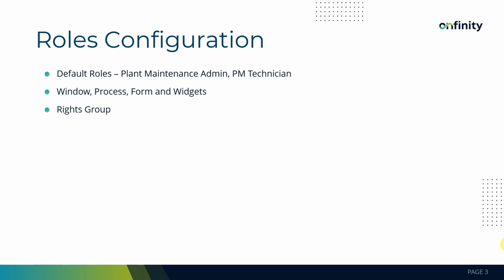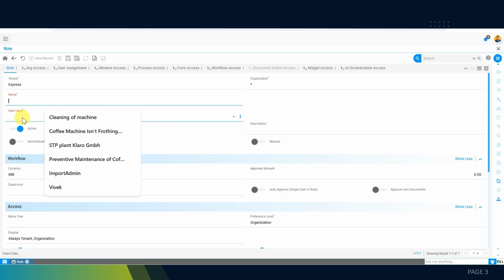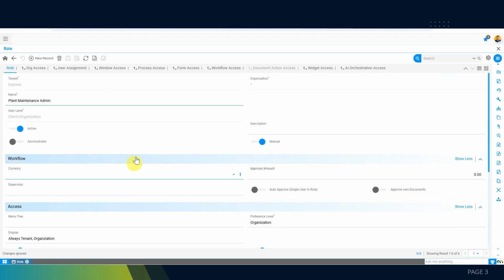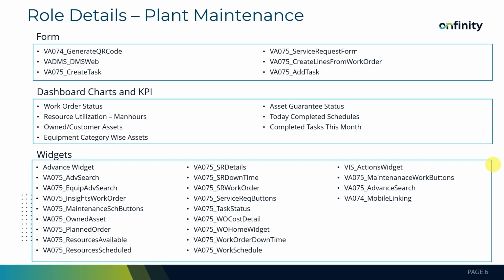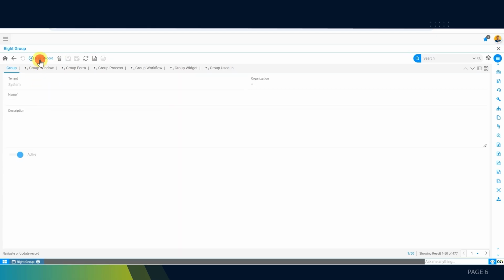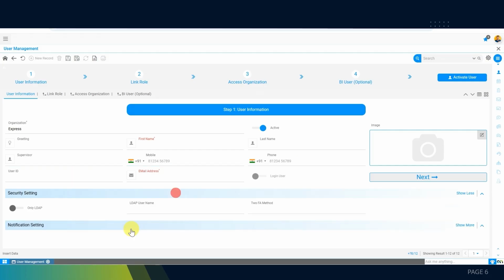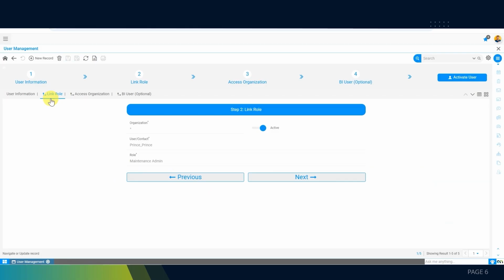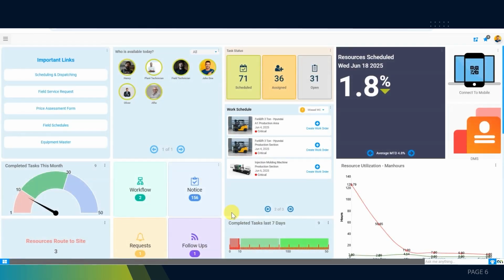03 Plant Maintenance | Roles and User Configuration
Learn how to configure roles and create users in field.ai, Onfinity's plant maintenance module. This video covers role setup, window access assignments, and user management—everything you need to get your team up and running.

In this implementation guide, you'll see how to set up role-based access controls, assign permissions to windows and processes, and create user accounts with proper organization access. We walk through the two default roles for plant maintenance (admin and technician), show how to map dashboards and widgets to specific roles, and demonstrate the complete user creation workflow including supervisor assignment and notification preferences.

Plant maintenance managers implementing field.ai
ERP administrators configuring role-based access
Operations teams setting up technician mobile access
Implementation partners deploying Onfinity solutions
Organizations standardizing user permissions

USE CASES

Creating admin and technician roles with appropriate permissions
Assigning window and process access to different job roles
Configuring dashboard and KPI visibility by user type
Setting up mobile application access for field technicians
Managing multi-organization user access
Enabling notifications and SMS for mobile workers

When you set up roles and users correctly from the start, your team can access the right tools immediately and your system stays secure and organized. This video shows the step-by-step process so you don't have to guess which permissions go where.

Watch the full implementation series to understand the complete field.ai setup, including configuration best practices and rights group management for faster deployments.

LINKS

TIMESTAMPS

00:00 Introduction and agenda
01:45 Default roles overview
03:20 Role creation and configuration
05:15 Window and process access assignment
07:30 Dashboard, charts, and KPI access
09:00 Rights groups explained
10:45 User management screen walkthrough
12:15 Creating new users and linking roles
14:30 Organization access and activation
15:45 Resource mapping for technicians